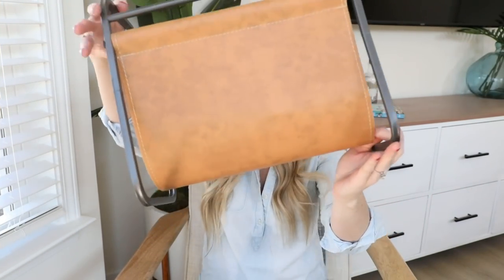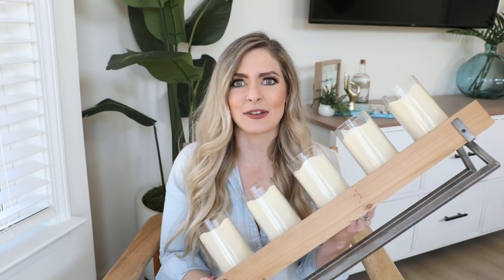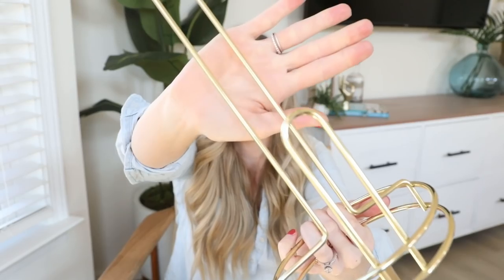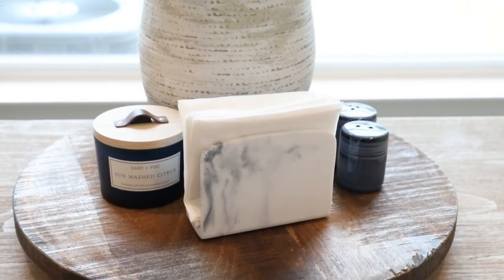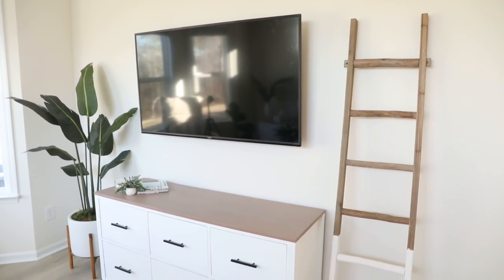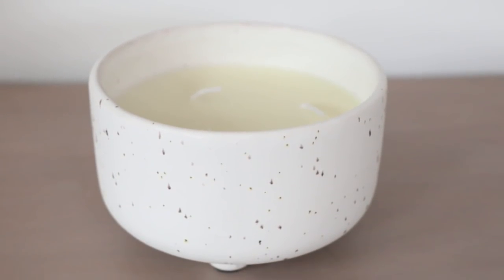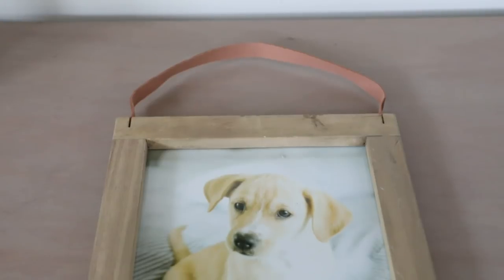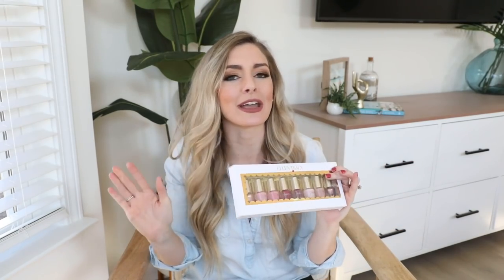HUGE HOMEGOODS HAUL || CRAZY DEALS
Hey Guys!

Here is my Homegoods Haul full of some crazy deals I scored throughout the last couple of weeks. Sorry for the excess energy in this vid. I had like 3 coffees this morning LOL. Hopefully you guys like this one! I wasn't able to do a shop with me portion due to the lack of product in the stores but I will check back soon! :)

Also, here's the link to the little olive tree I got at Target